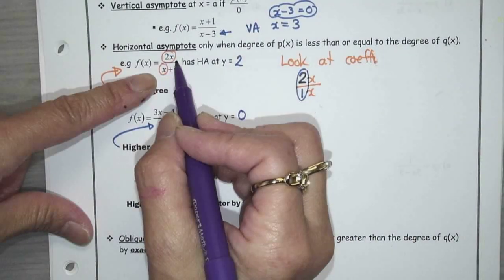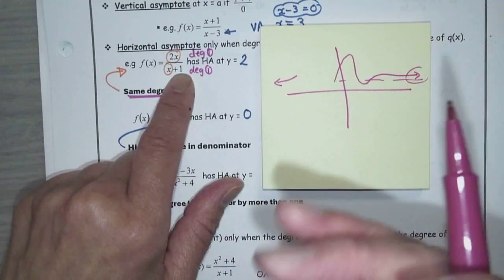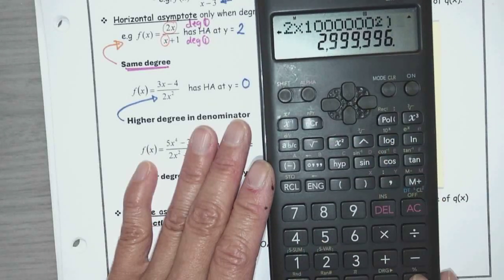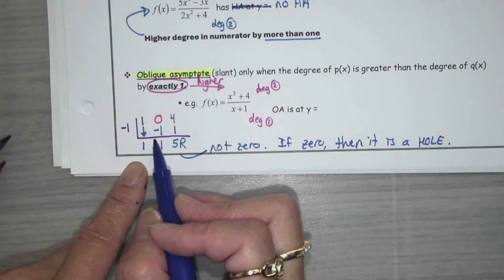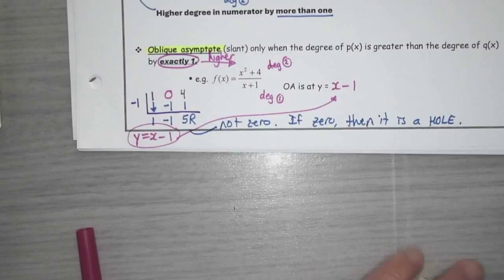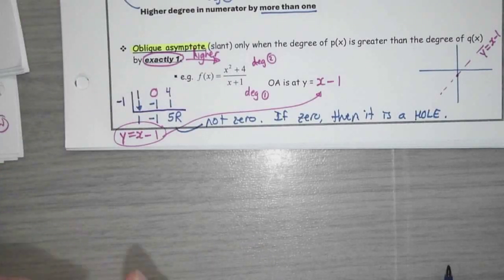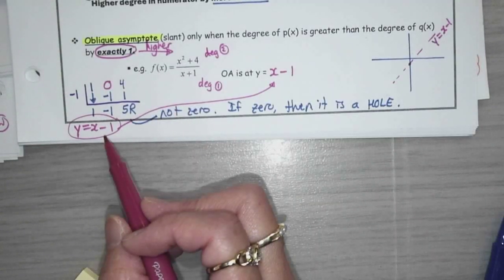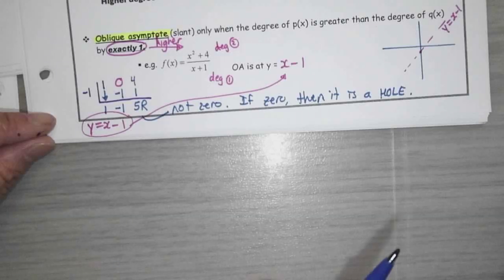MHF4U1 5.2 Exploring Quotients of Polynomial Functions Part 2